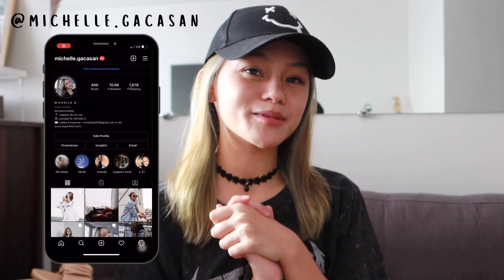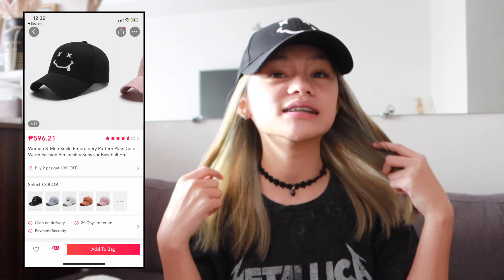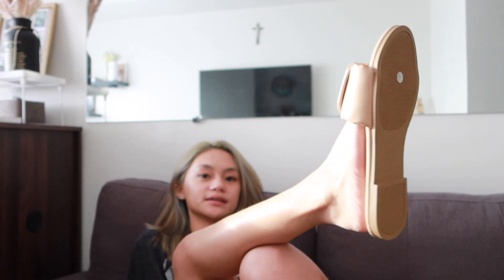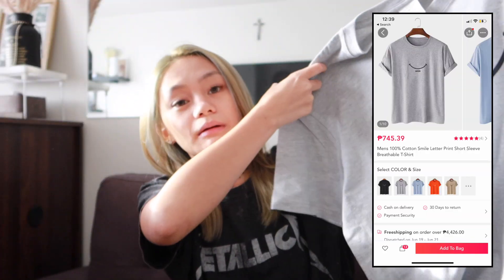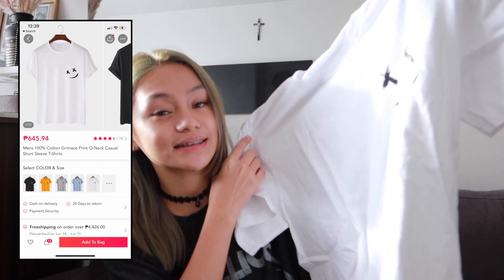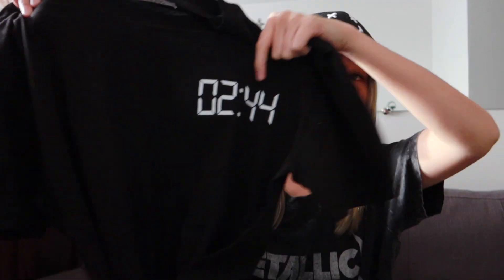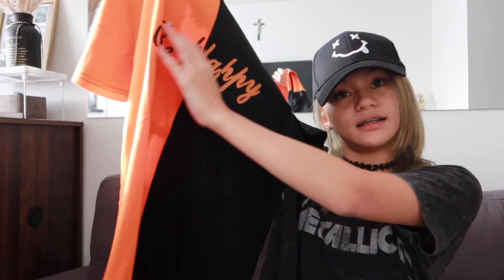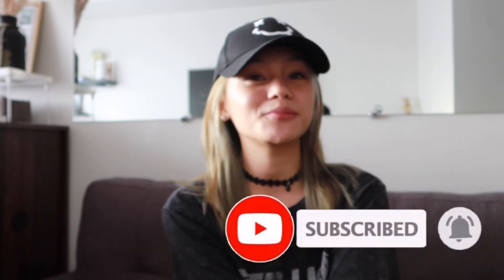Men’s Oversized Shirts Haul (ft. Newchic) || Michelle G.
pro tip for buying oversized shirts: GO TO THE MEN'S SECTION! check out these cool shirts that I got 😍